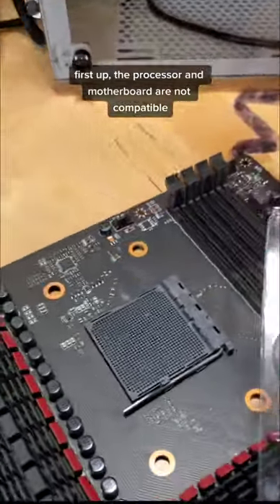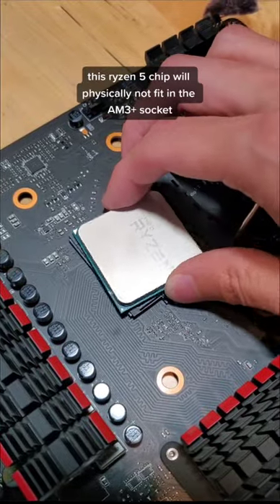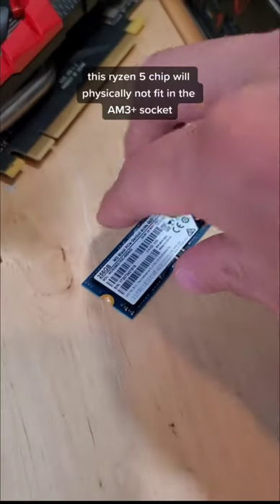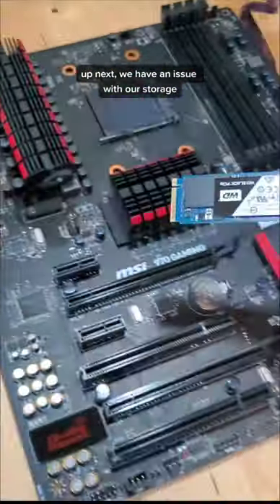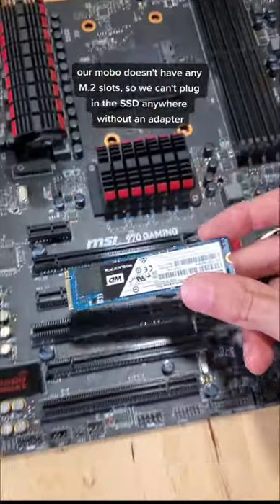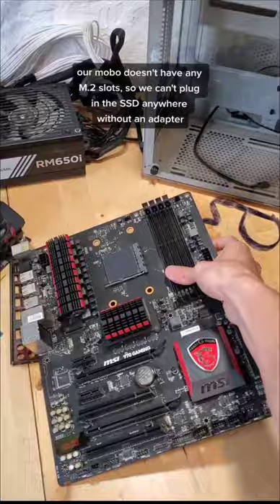PC Detective #8 Answers